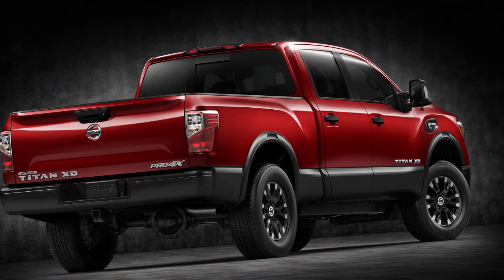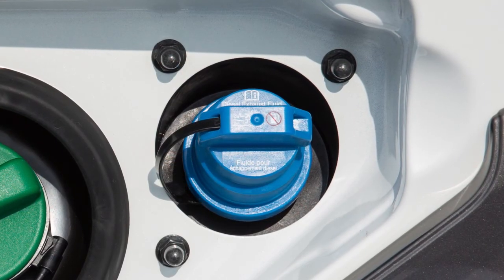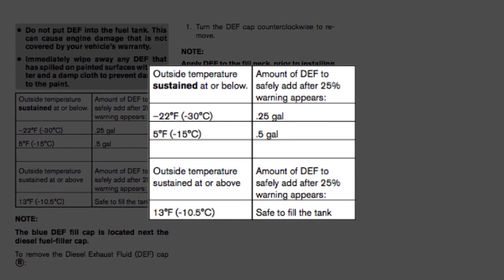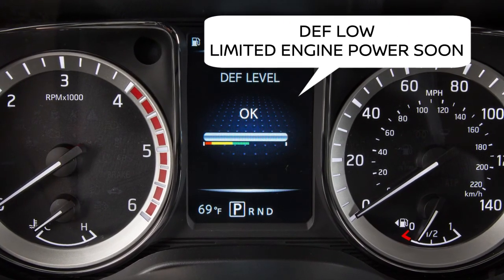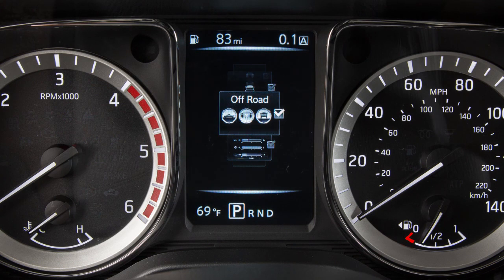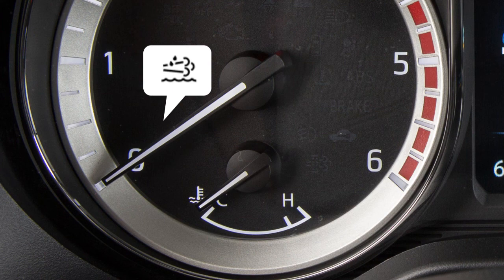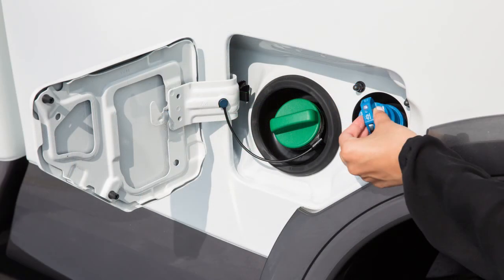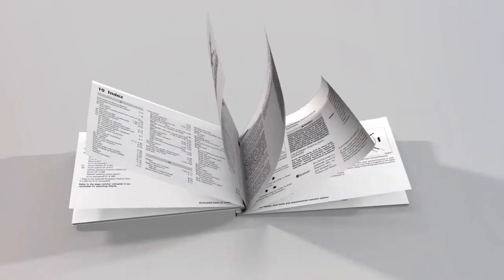2017 NISSAN TITAN Diesel - Diesel Exhaust Fluid (DEF) (if so equipped)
Your vehicle is equipped with a catalytic reduction system designed to reduce emission levels from the exhaust of your diesel engine. This system relies on the use of Diesel Exhaust Fluid (DEF) that needs to be replenished at certain intervals.

Your vehicle’s exhaust emission system uses Diesel Exhaust Fluid (DEF) to operate properly.

The shelf life of DEF is limited, whether it is stored in containers or in the vehicle’s diesel exhaust fluid tank. There are a variety of factors that can contribute to reducing DEF’s shelf life, particularly temperature and duration. Your TITAN Diesel Owner’s Manual instructs how much DEF is needed to fill the tank when the DEF 25% warning light message is displayed based on temperature. Please see your TITAN Diesel Owner’s Manual for specific cold weather DEF operating instructions.

As the DEF level in the tank changes, a series of messages are shown in the vehicle information display. Some of the messages are: DEF Low Refill Soon and DEF Low Limited Engine Power Soon.

This gauge indicates the DEF level and can be turned ON or OFF through vehicle information settings.

To show the DEF level in the vehicle information display:
1. Arrow to the settings
2. Use the arrow up/down function of the ENTER button to scroll to Meter Settings
3. Press ENTER
4. Select MAIN MENU SELECTION
5. Press ENTER
6. Press the arrow button to move to the DEF LEVEL
7. Press ENTER to toggle DEF LEVEL on or off

The gray bar shows the DEF LEVEL. When the gray bar is in the green all is good. The yellow shows the DEF level is very low. When it reaches the red, the engine power may gradually be reduced.

This warning light illuminates when the DEF level becomes low. If the warning light illuminates, refill the DEF tank as soon as possible. If the DEF level becomes too low, your vehicle will lose power and may enter an idle-only mode.

To refill the DEF tank:.
● First open the fuel-filler door and locate the smaller DEF cap to the right of the fuel cap,
● Turn the DEF cap counterclockwise to remove.

After filling the DEF tank with the appropriate amount of DEF:
● Install the DEF cap by inserting it straight into the DEF filler tube.
● Turn the DEF cap clockwise until it clicks into place.
● Close the fuel-filler door securely.